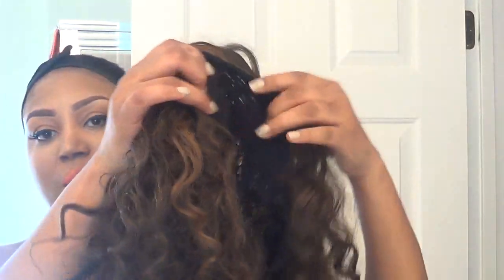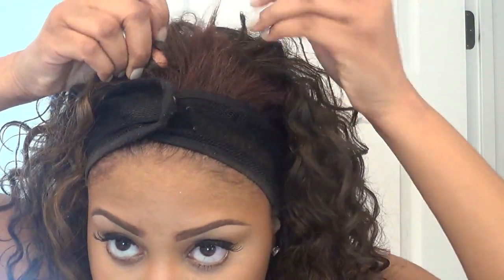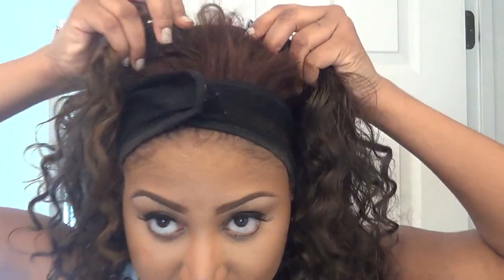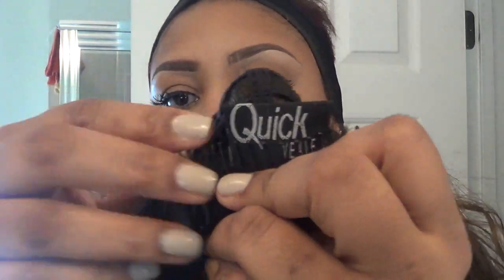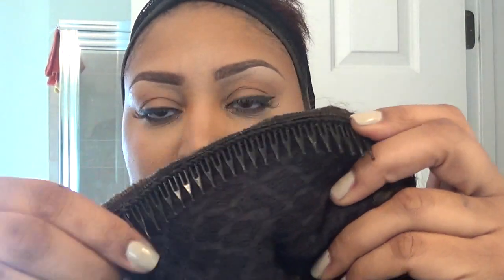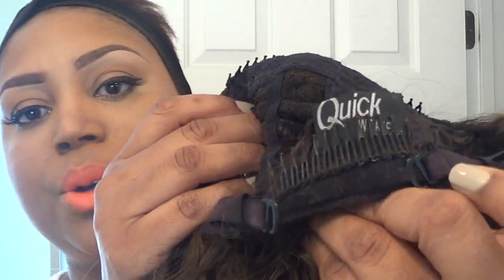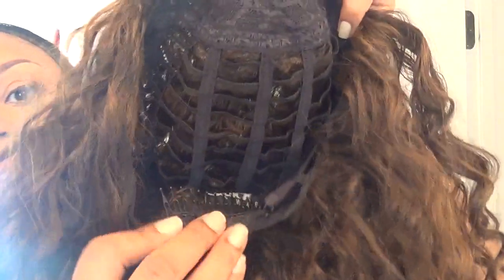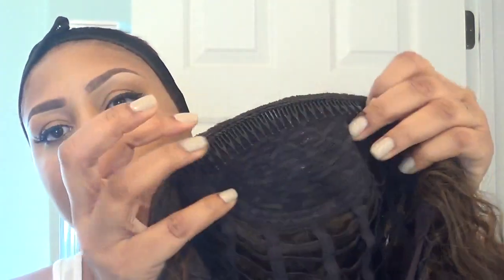Quick Weave Tutorial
This is a very Quick...quick weave tutorial!